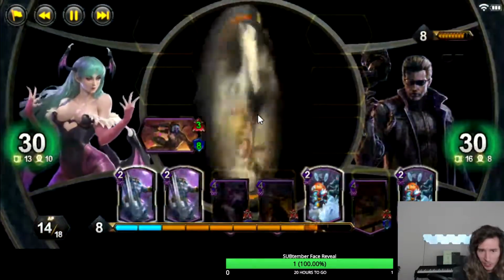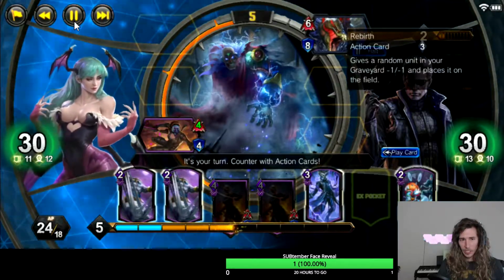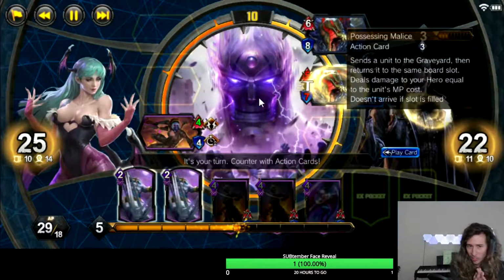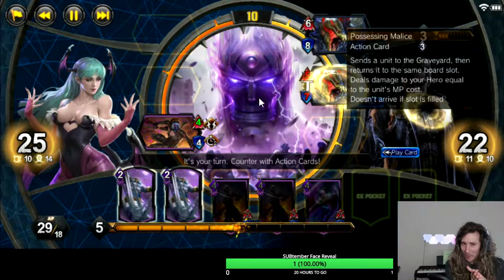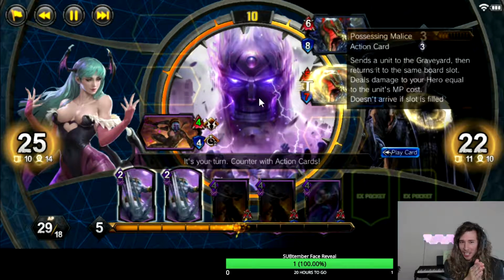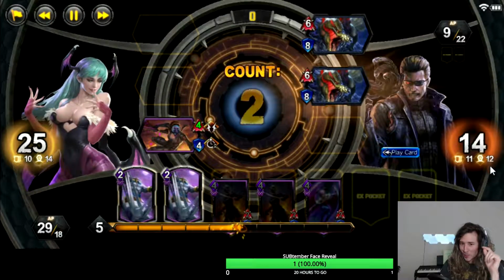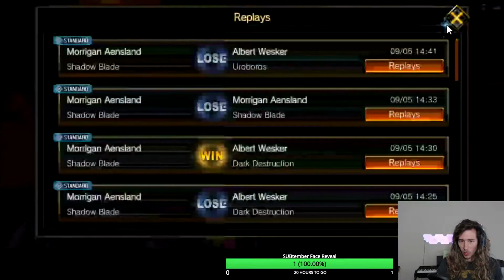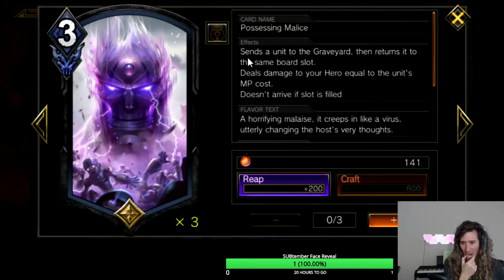Possessing Malice bugged?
Teppen - Possessing Malice making copies or just bad at math?